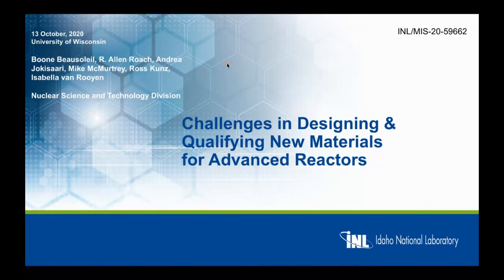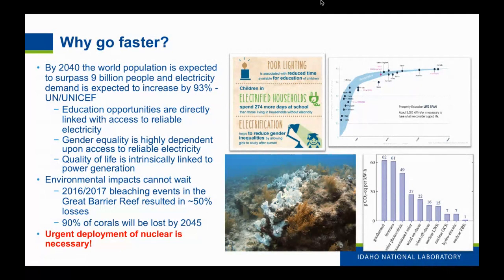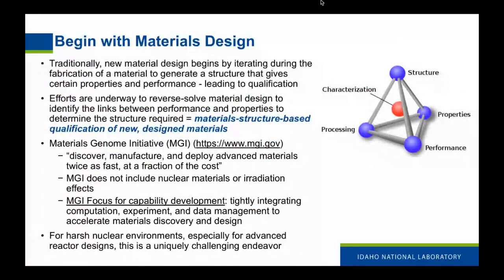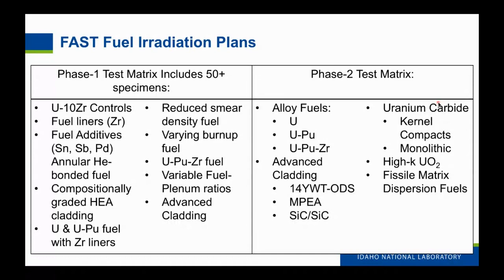Boone Beausoleil (INL) - October 13, 2020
Challenges in Designing & Qualifying New Materials for Advanced Reactors